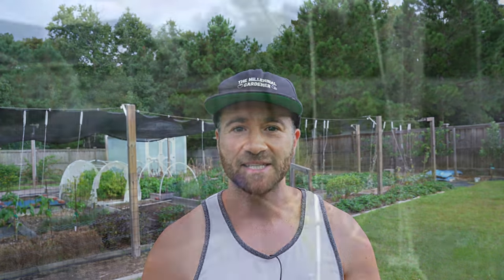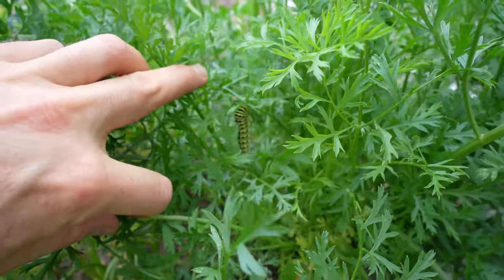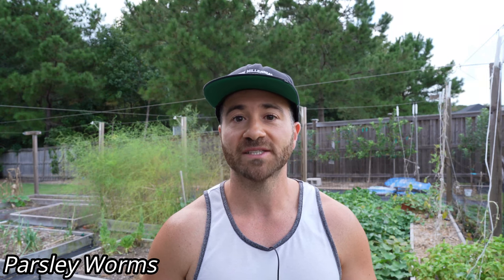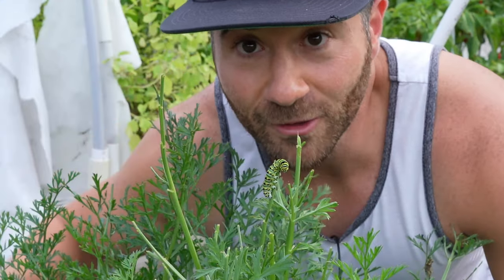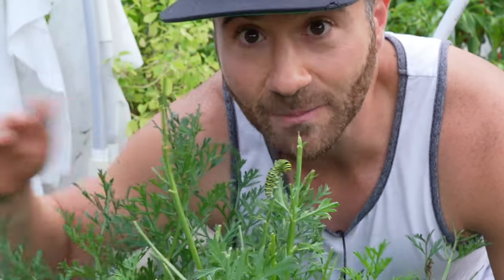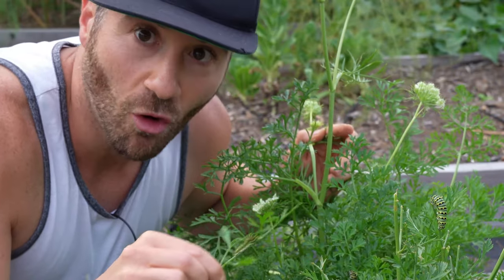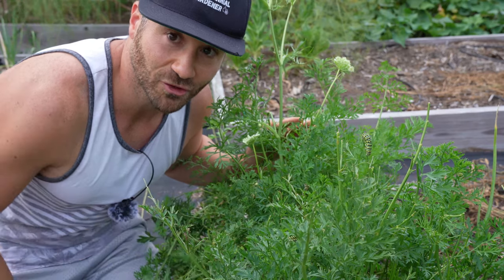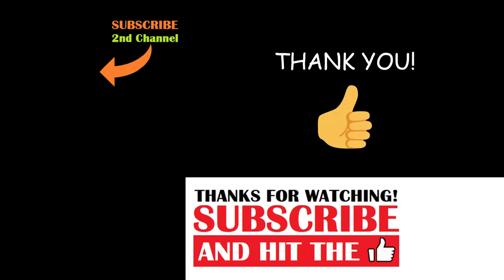PLANT THIS For More Black Swallowtail Butterflies In Your Garden!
In today's 2 minute garden tip, I share how to attract more black swallowtail butterflies in your garden! First, we identify the black swallowtail caterpillar so we don't confuse it with a pest and harm it by accident. Then, we discuss the black swallowtail caterpillar's 3 favorite garden plants and the #1 plant you should grow to attract them.

Black swallowtail caterpillars are sometimes called parsley worms because of their love for parsley. This can confuse gardeners who may view this beneficial insect as a pest and dispose of it to protect their parsley crop. Never fear! There is a better plant you can grow to feed the swallowtail caterpillars with no consequence! Simply pick up the caterpillars and relocate them safely to this plant instead.

The following products* can help you grow parsley, dill and carrots to attract the black swallowtail butterfly:
Jobe's Organic Fertilizer (4lbs)
Espoma Plant Tone (36lbs)
Jobe's Bone Meal (4lb)

If you have any questions about attracting black swallowtails to your garden, need help growing a vegetable garden or growing fruit trees, want tips for gardening for beginners, want to know about the things I grow in my garden, are looking for more gardening tips and tricks and "garden hacks" like this, have questions about vegetable gardening and organic gardening in general, or want to share some DIY and "how to" garden tips and gardening hacks of your own, please ask in the Comments below!

6.5 Inch Hand Pruner Pruning Shears

34.1°N Latitude
Zone 8A